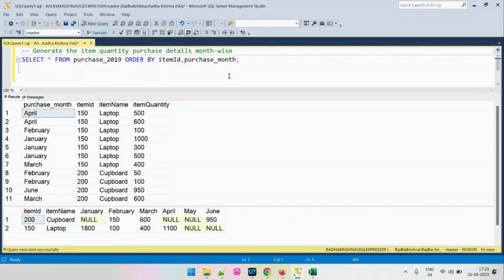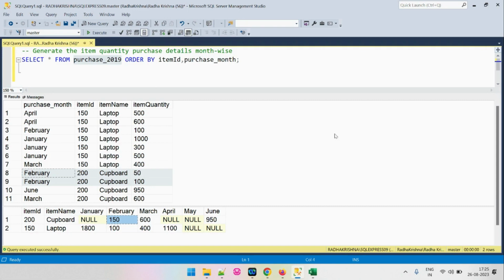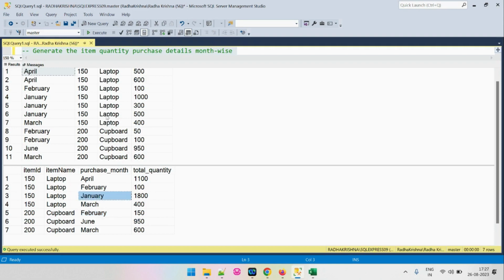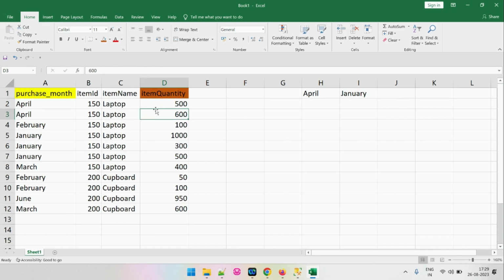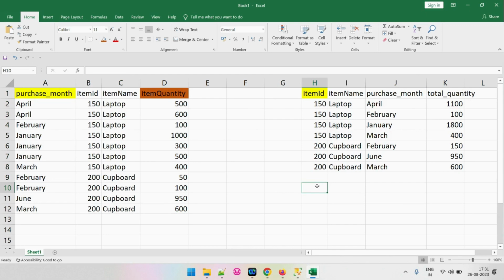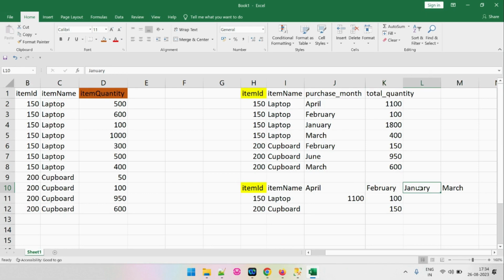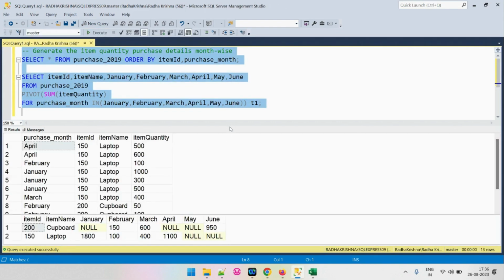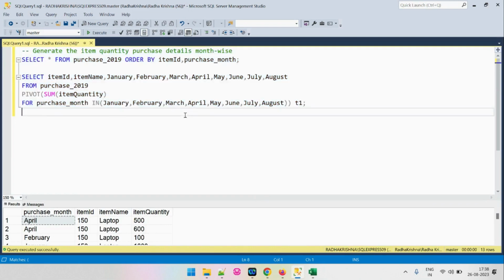Finding total item quantity month wise using PIVOT operator | SQL Problem Solving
In this SQL problem solving session, we work on to understand PIVOT operator and using it compute the total quantity purchased for every item for each month.

Table creation & insertion script:
CREATE TABLE purchase_2019(
 purchase_month VARCHAR(15),
 itemId INT,
 itemName VARCHAR(100),
 itemQuantity INT

INSERT INTO purchase_2019 VALUES('January',150,'Laptop',300),
('January',150,'Laptop',500),
('February',200,'Cupboard',50),
('February',150,'Laptop',100),
('January',150,'Laptop',1000),
('March',150,'Laptop',400),
('March',200,'Cupboard',600),
('February',200,'Cupboard',100),
('April',150,'Laptop',500),
('April',150,'Laptop',600),
('June',200,'Cupboard',950);